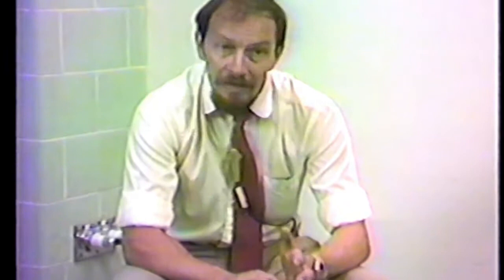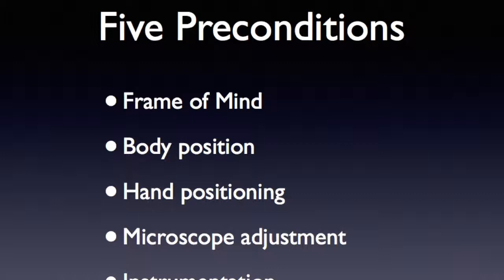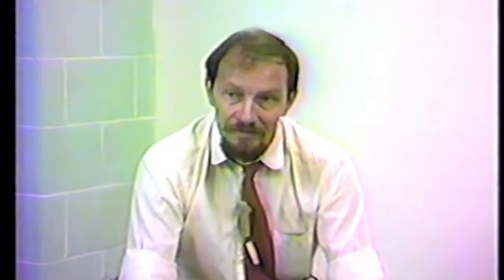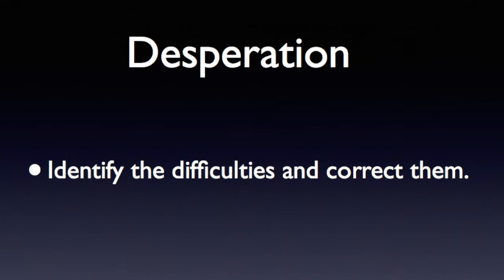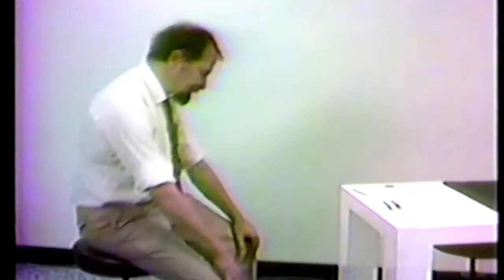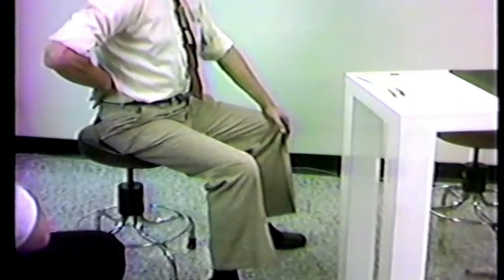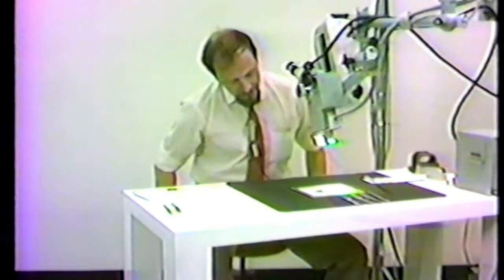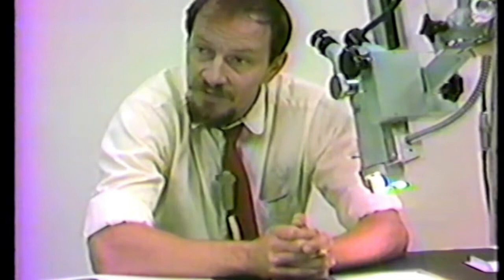Dr. Robert Acland's Microsurgery Preconditioning Skills Lab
While this video was made over 30 years ago, Dr. Acland's teachings of microsurgical principles remain timeless. Dr. Acland was a pioneer of reconstructive microsurgery and developed many of the microinstruments we still use today. This video lays the foundation for microsurgical training and is a must watch for the beginner microsurgeon and microsurgery assistant.